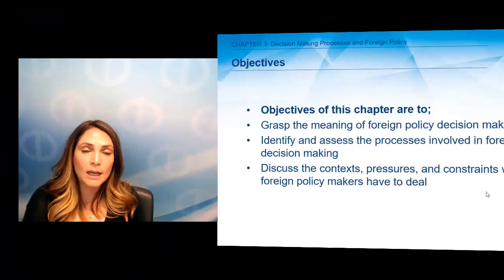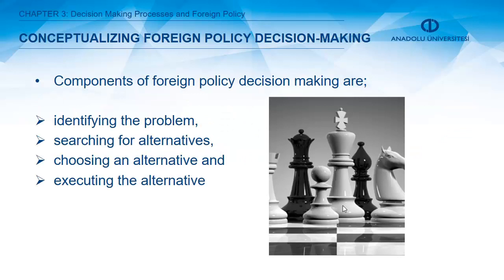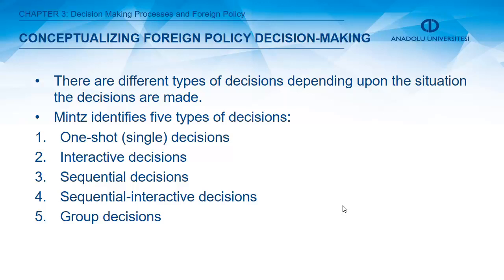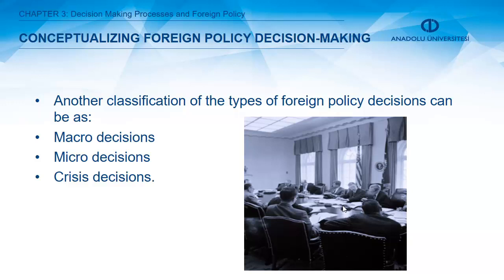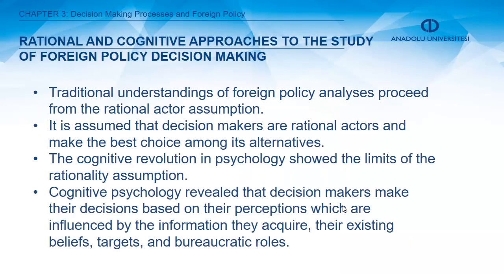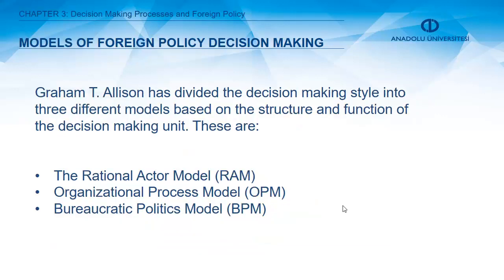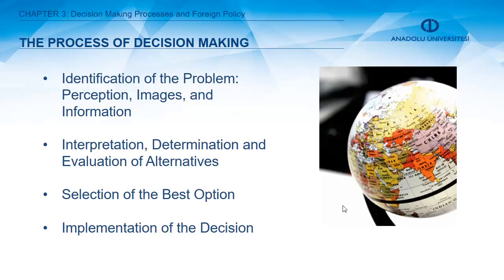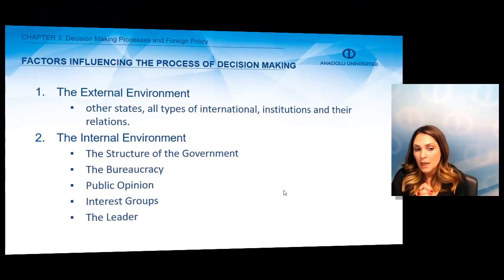FOREIGN POLICY ANALYSIS - Chapter 3 Summary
Grasp the meaning of foreign policy decision making
Identify and assess the processes involved in foreign policy decision making
Discuss the contexts, pressures, and constraints with which foreign policy makers have to deal